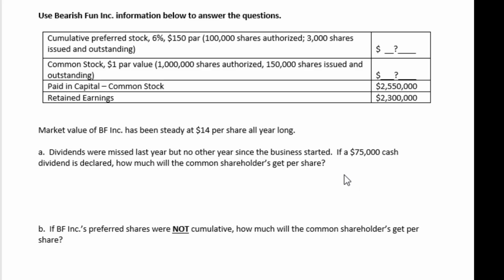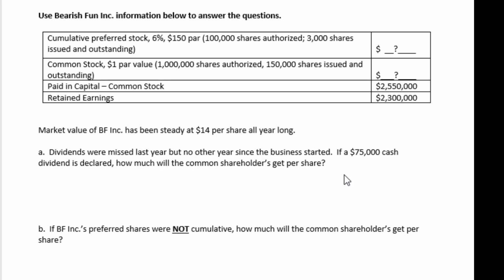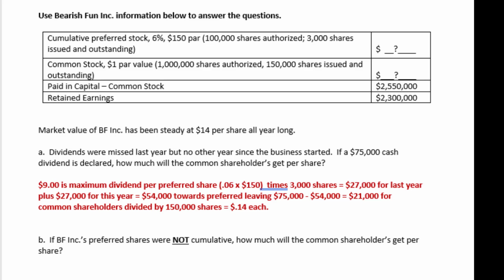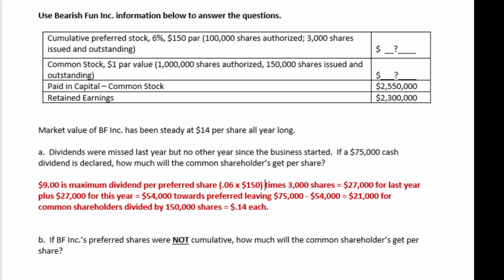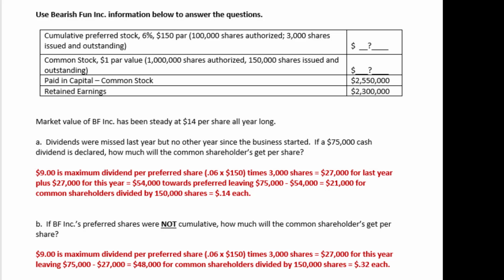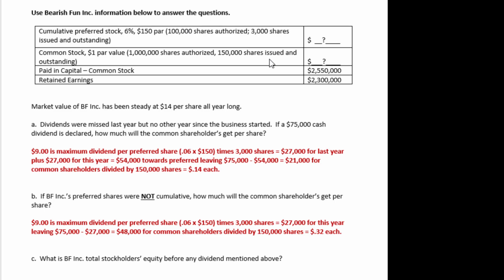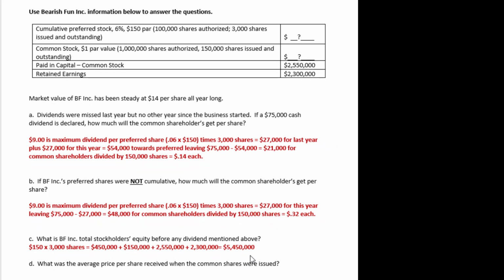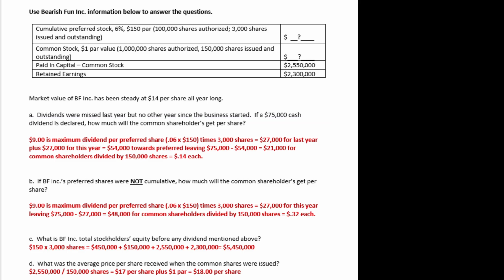bear fun pfd div com div missing pieces total equity